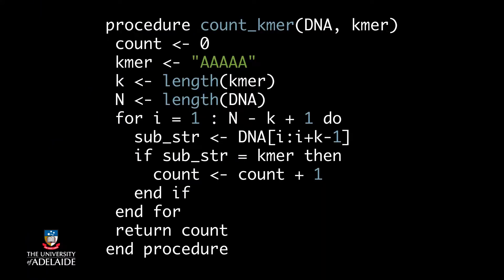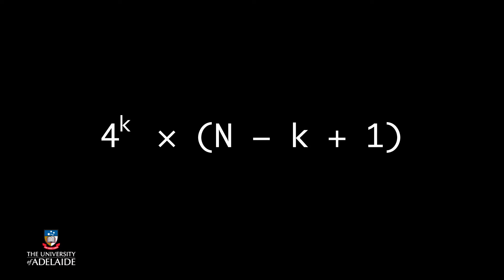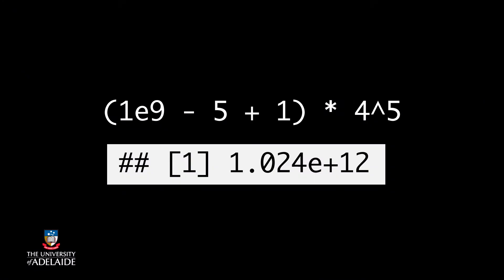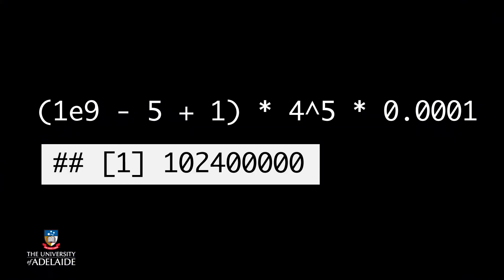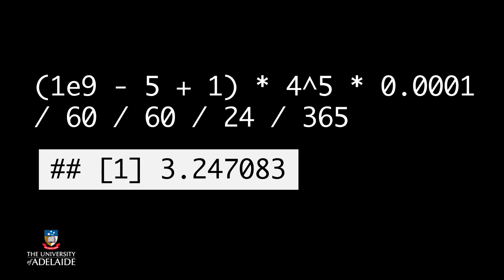CompX: The slow way